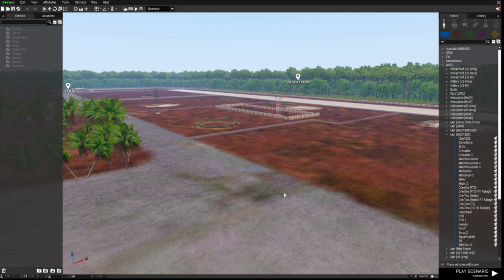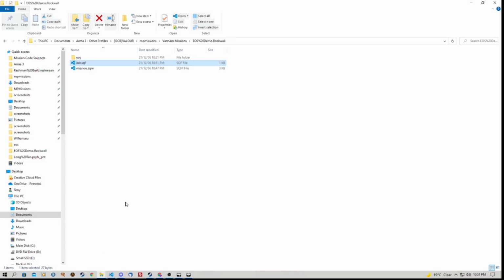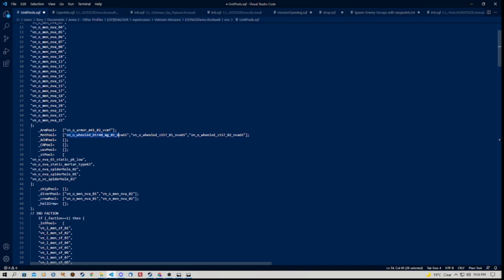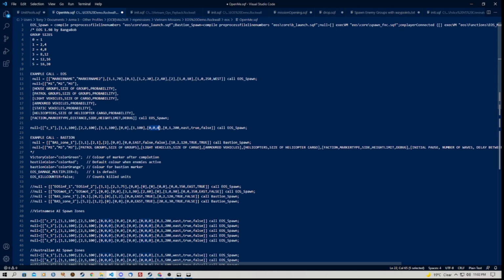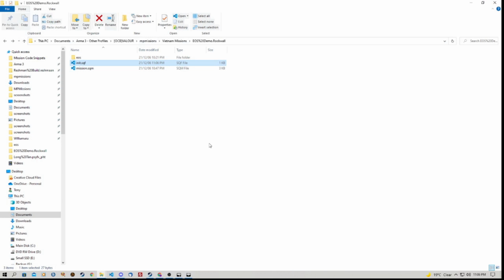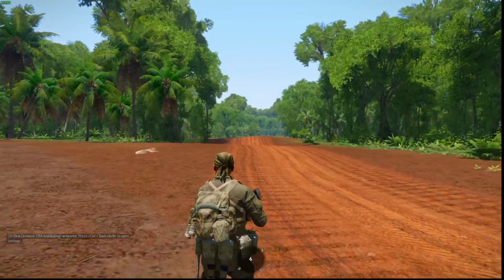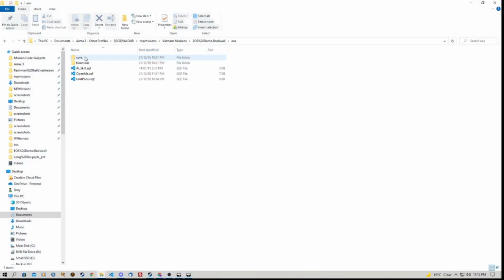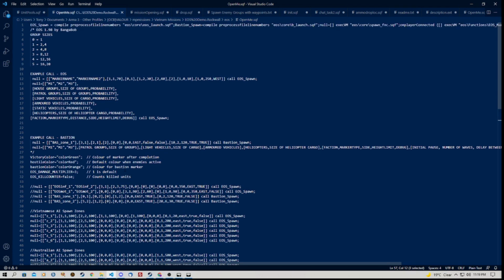Arma 3 Editing - Enemy Occupation Script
This video will show you how to use the Enemy Occupation System by Bangabob.   The script allows you to set the type of unit you want to spawn, where and how far from players you want them to spawn.  It also de-spawns units when you are outside the distance you set in the script.   Manages AI load on the server really well.

Init.sqf code: [] execVM "eos\OpenMe.sqf";

This video is quite a bit longer than I usually make as it's a bit more complex.  If you learned something useful, please like and sub, it really helps me out.